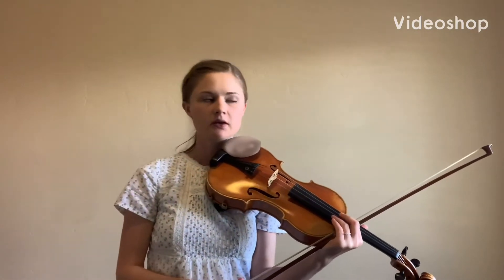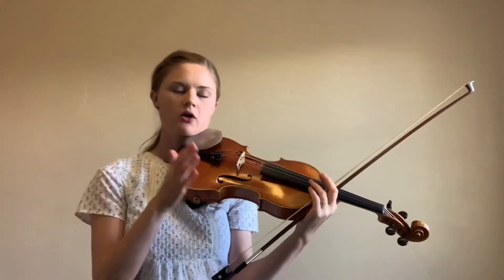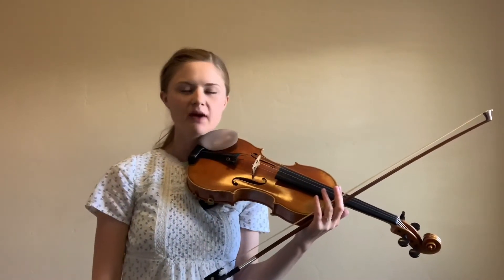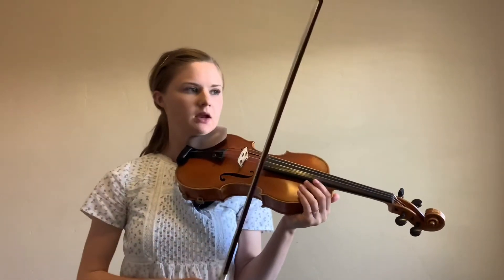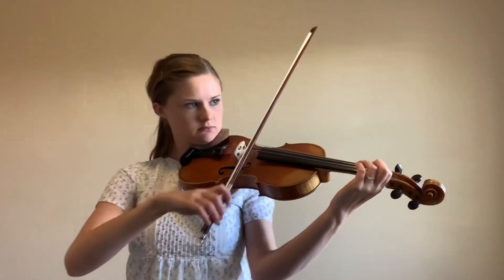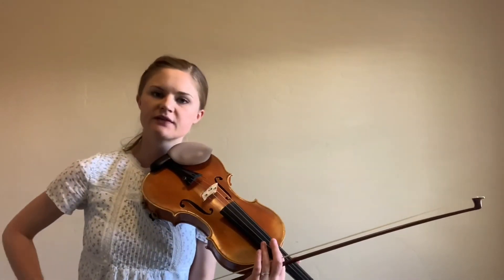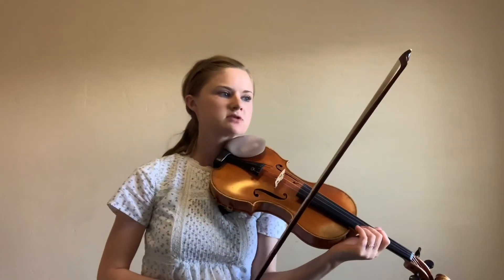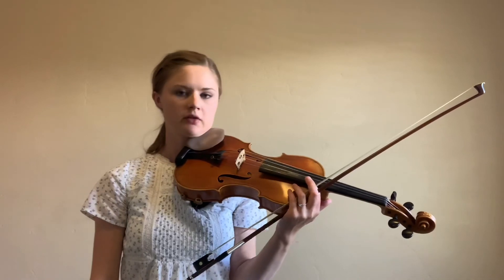Two Grenediers Teaching Points